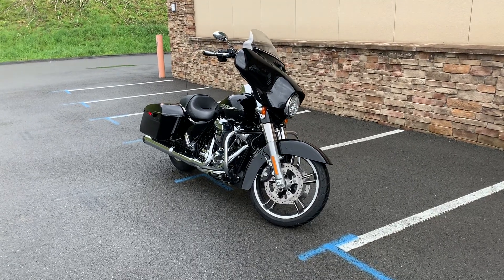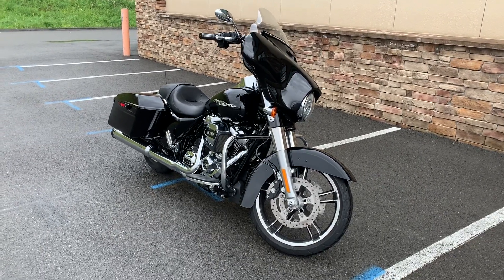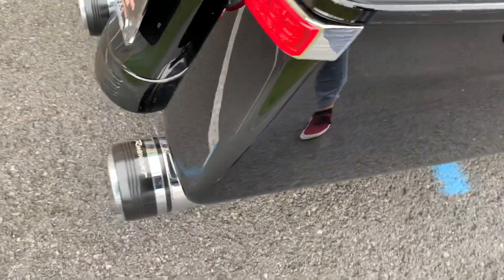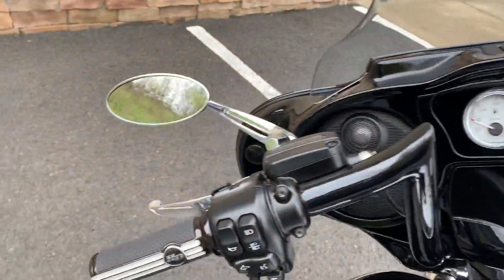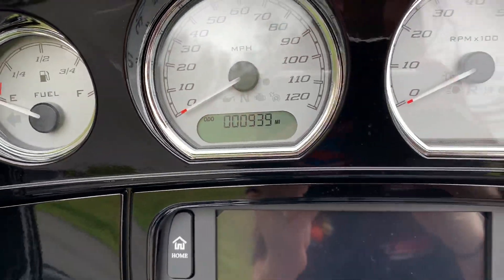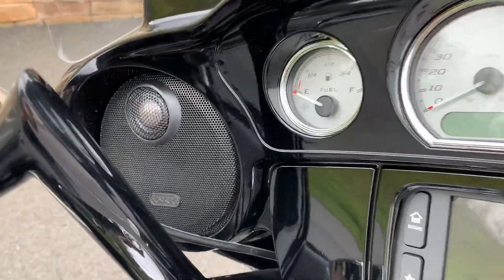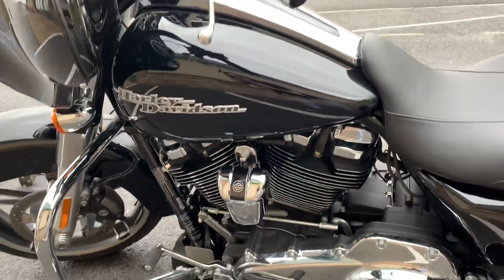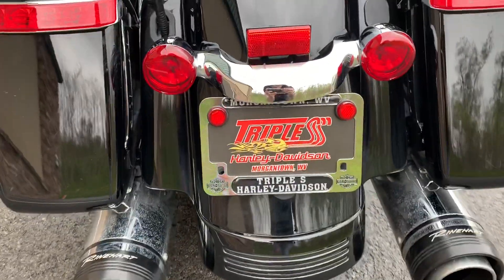2017 Street Glide at Triple S Harley-Davidson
2017 Street Glide at Triple S Harley-Davidson
Less than a thousand miles means this bike was held back from its natural habitat (the road). Watch this video to learn why this bike is perfect for you!